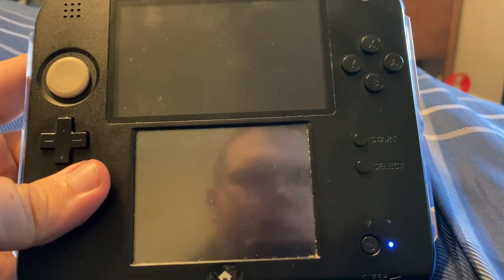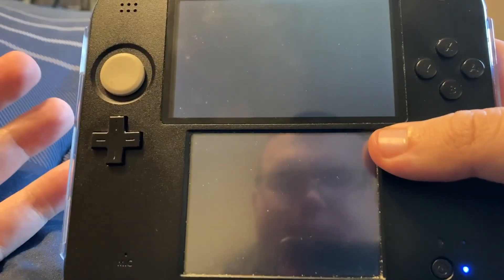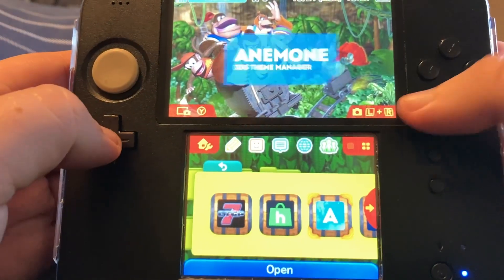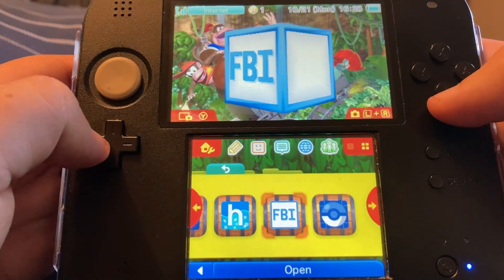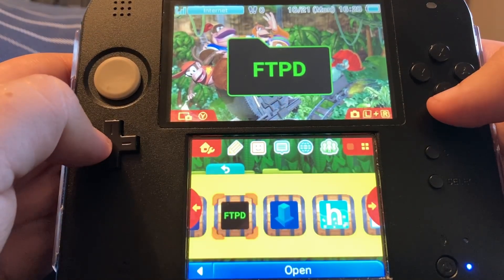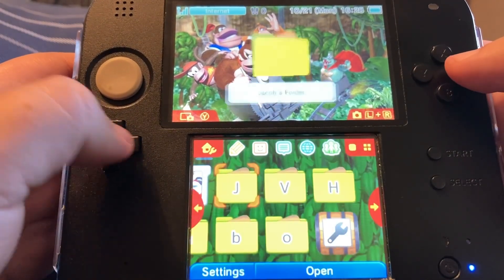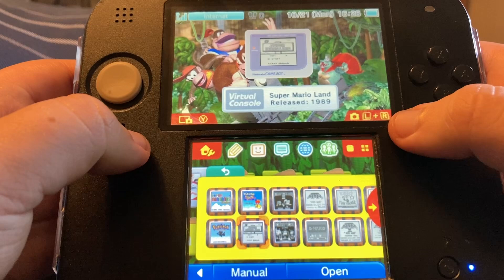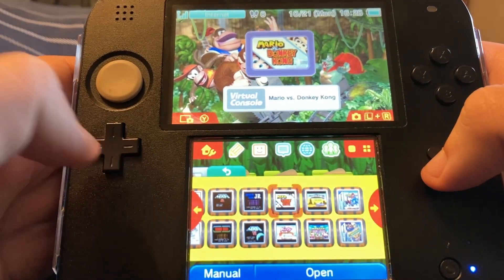My homebrewed 2DS (as of 2024)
Special thanks to ￼@funkyscott47 and @benjaminstudiosclips8247 without you guys None of this would’ve been possible.